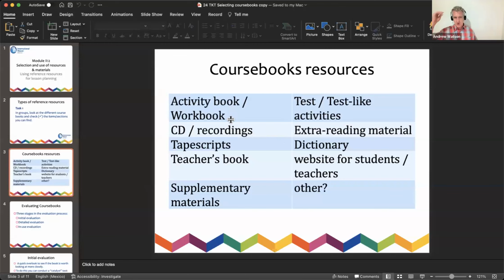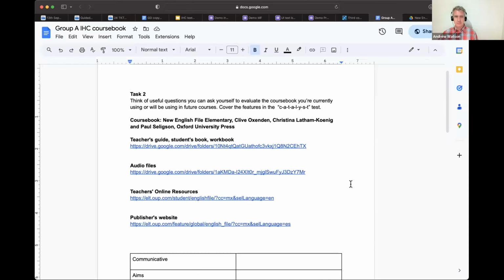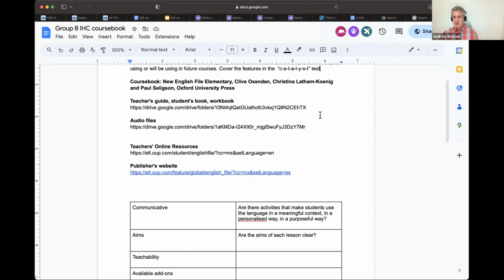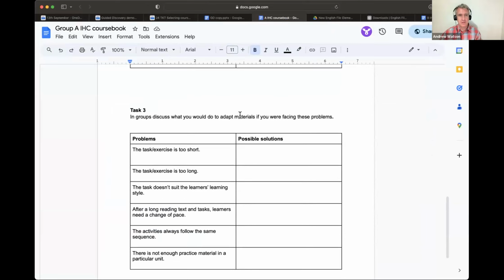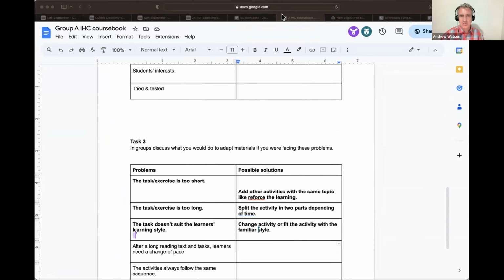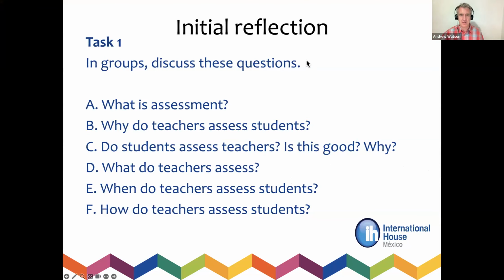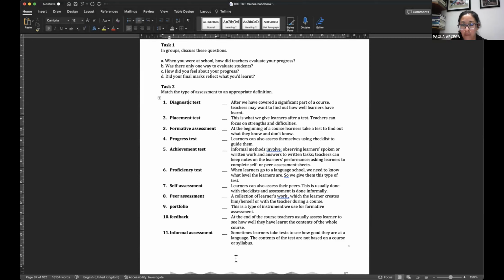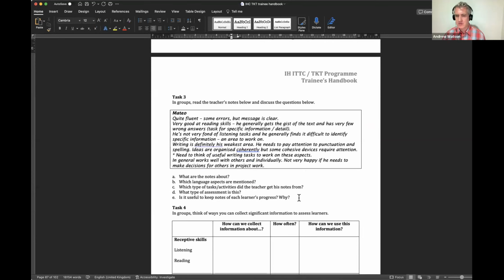IHC 13th September Coursebooks and Assessment